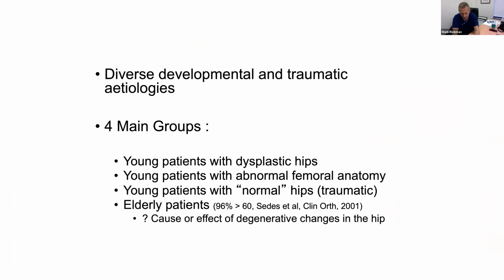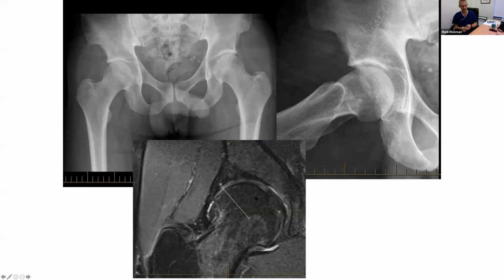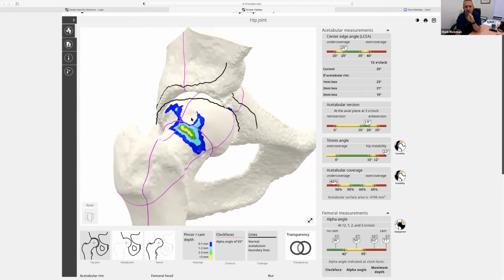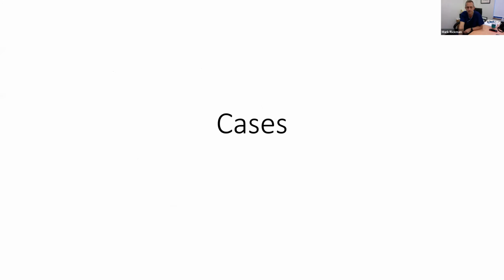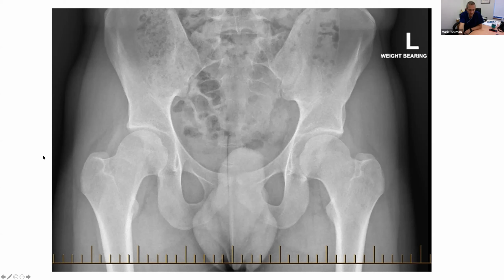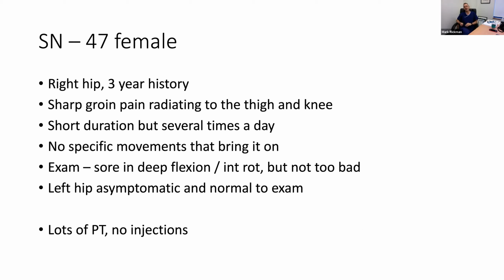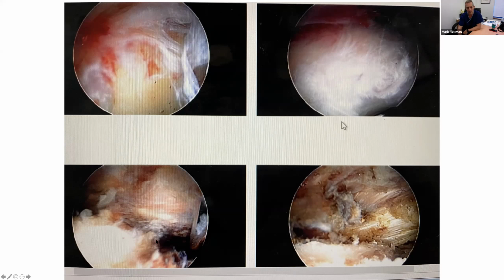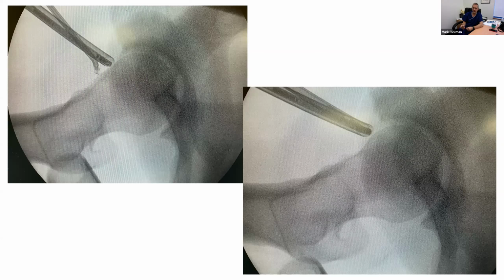WOC tutorial - Dr Mark Rickman - Hip arthroscopy: indications and technique